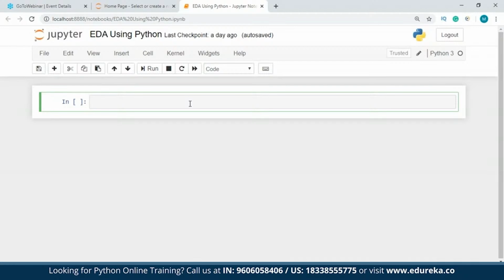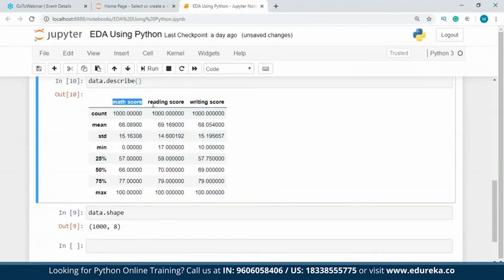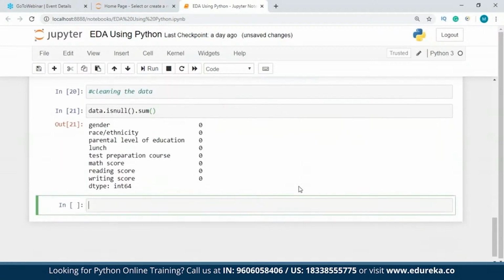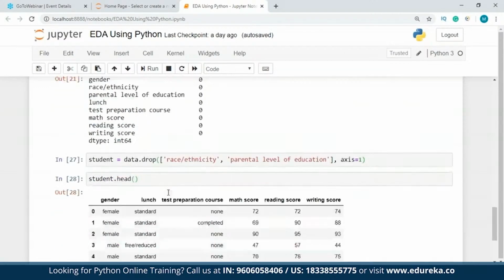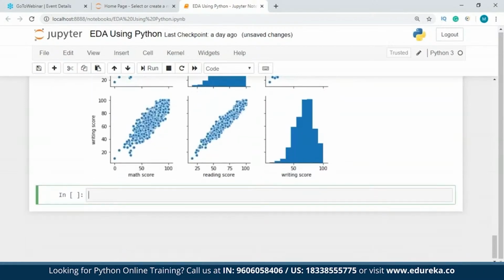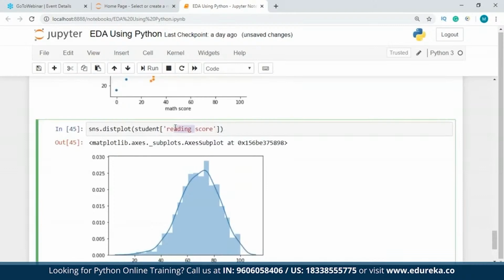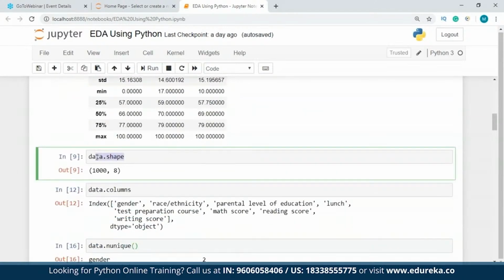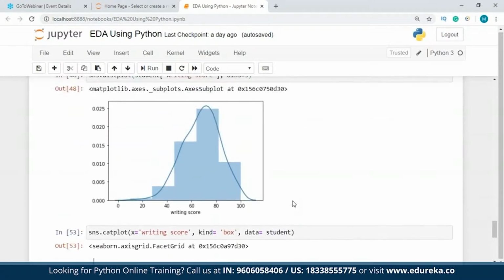Exploratory Data Analysis (EDA) Using Python | Python Training | Edureka | DL Rewind - 5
This Edureka video on the 'Exploratory Data Analysis Using Python' will help you understand how we can use Python to perform EDA for significant insights and data-driven conclusions.

About  Course :
What are the objectives of our Deep Learning Training with TensorFlow Certification?
After completing this Deep Learning Certification Course, you should be able to:

Get yourself introduced and trained with TensorFlow 2.0.
Understand the concept of Single Layer and Multi Layer Perceptron by implementing them in Tensorflow 2.0
Learn about the working of CNN algorithm and classify the image using the trained model
Grasp the concepts on important topics like Transfer Learning, RCNN, Fast RCNN, RoI Pooling, Faster RCNN, and Mask RCNN
Understand the concept of Boltzmann machine and Auto Encoders
Implement Generative Adversarial Network in TensorFlow 2.0
Work on Emotion and Gender Detection project and strengthen your skill on OpenCV and CNN
Understand the concept of RNN, GRU, and LSTM

What are the pre-requisites for this Deep Learning Certification Course?
Required Pre-requisites:

Basic programming knowledge in Python
Concepts about Machine Learning